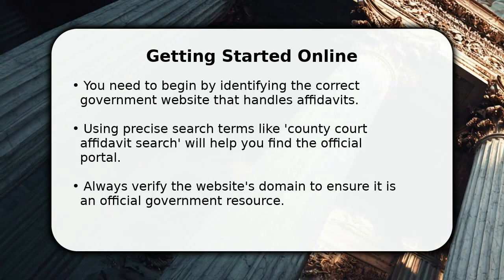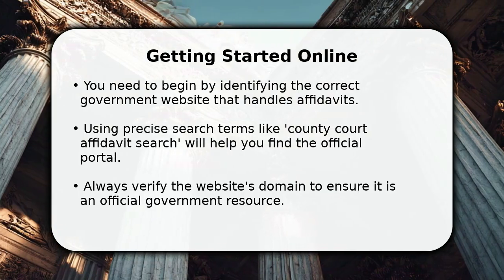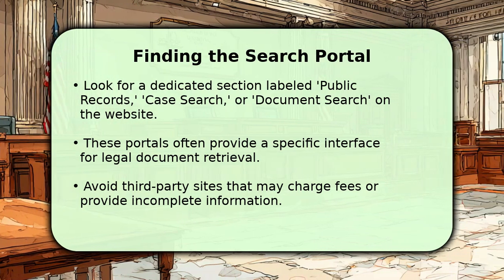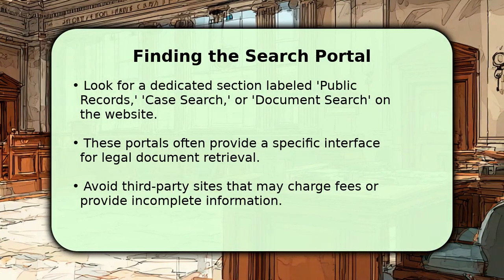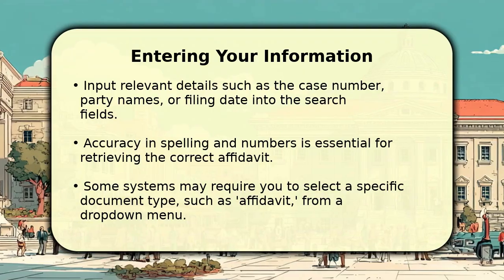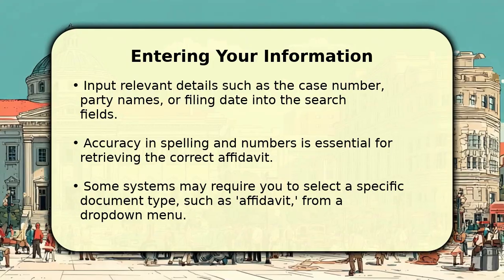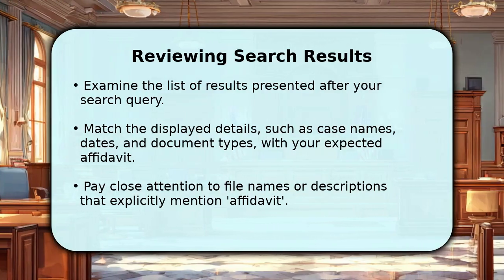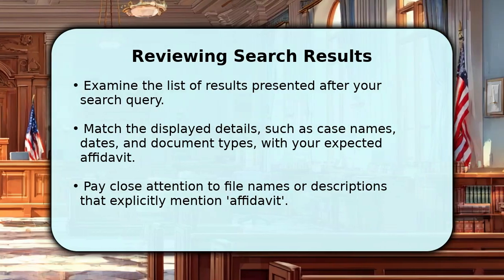How To Check Affidavit Online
▸ :^) Learn how to check affidavit online with this comprehensive guide! This video provides a step-by-step tutorial on verifying the authenticity and validity of any affidavit using official online methods. Discover the most reliable ways to perform an online affidavit check, ensuring the legal document you're reviewing is genuine. We'll cover key resources and tips for successful affidavit verification, helping you understand how to verify an affidavit quickly and accurately. Don't fall for fraudulent documents – empower yourself with the knowledge to perform a proper affidavit check online.